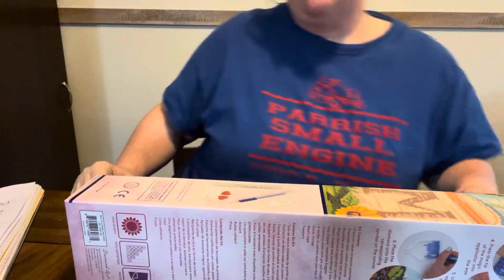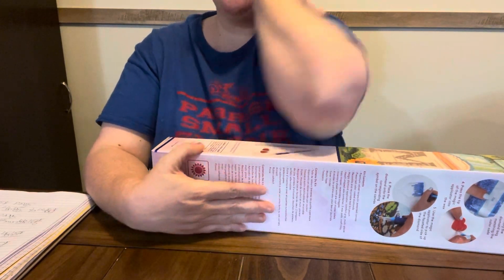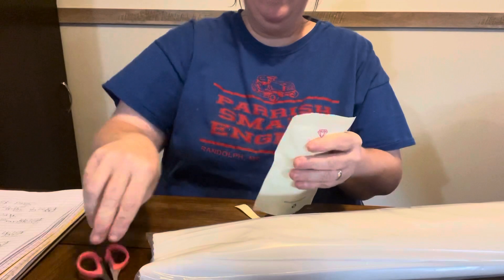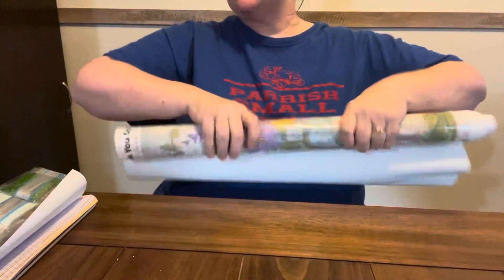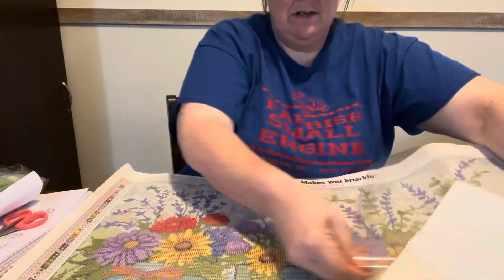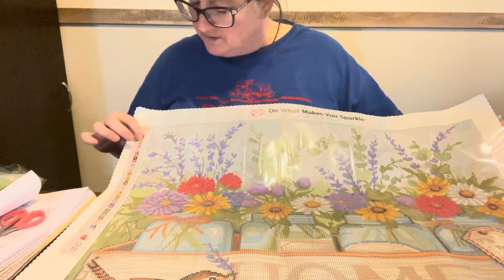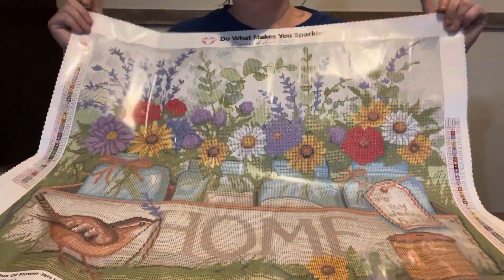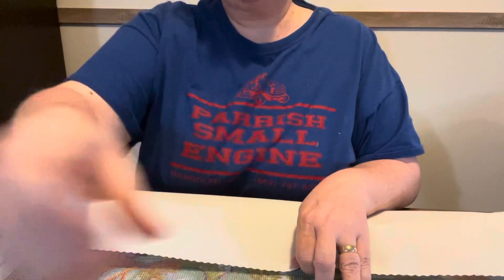Diamond Painting Unboxing-Joanns Diamond Art Club Clearance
Diamond Grandma Facebook